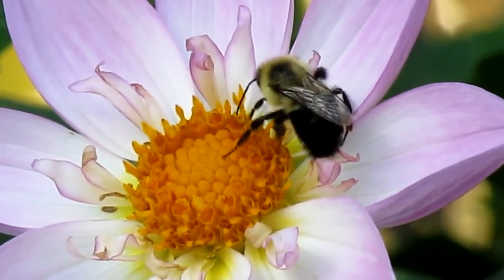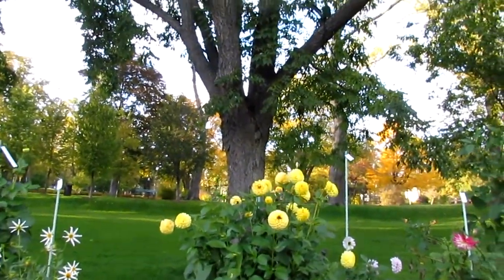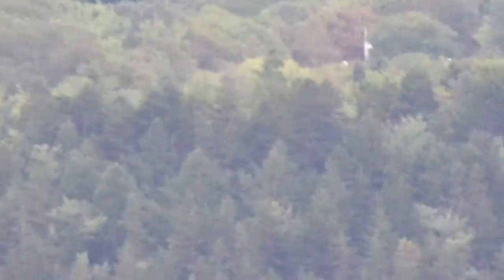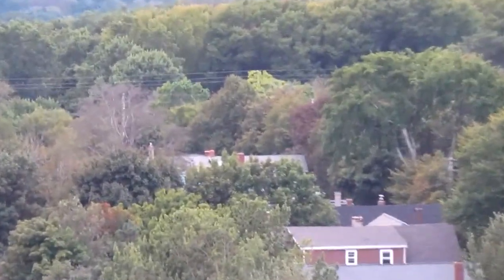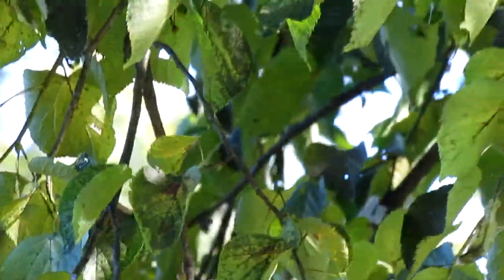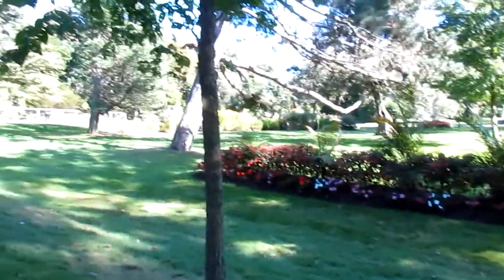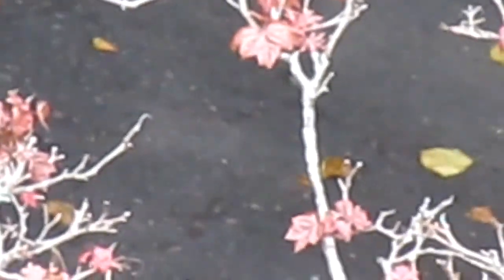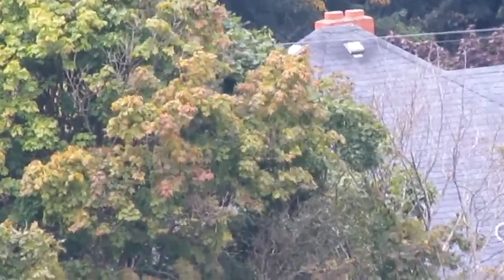Bees and Trees Dying in Halifax FUKUSHIMA RADIATION? (Compilation)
Bee dies on flower..radioactive chemtrails killing everything..

Go here to download and see all the high resolution photos.

Please see this related article.

 You wont believe this... I was over at The Halifax Public Gardens where all the trees are sick and dying.. I was zoomed into a flower doing a close up. I was photographing a bee that landed and it started to eat in the center of the flower and it died instantly..Yes i am telling you the truth.. The shit that is killing the plants is killing the bees.. That bee died instantly and became stuck to the flower...it was so frightening to see it as it
 happened up close..

The Doom Generation - Radioactive Chemtrails Rain Killing Foliage World Wide

Go to this link for the original article with all the photos and many readers comments from all over the world.

The Doom Generation

 Dumb lazy brain dead people are going to be the death of this planet for their lack of participation in speaking up to protect this planet.. The GMOs..the foliage dying, the chemtrails, the list of insanities is huge..and the dumb people wont even learn the truth about anything..Like I said..If humanity is not guided into the future by truth, then we are all doomed... Now you know why this generation is called the doom generation..because the Doom has be generated by the criminally insane corporate criminals and their employees..